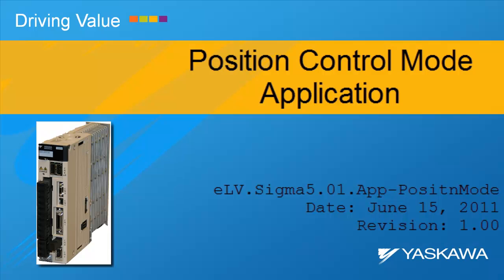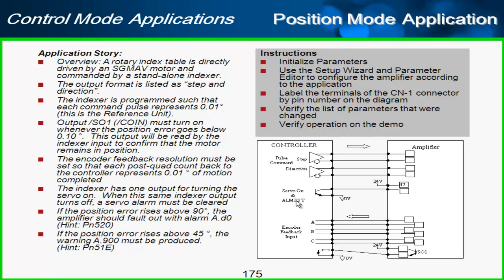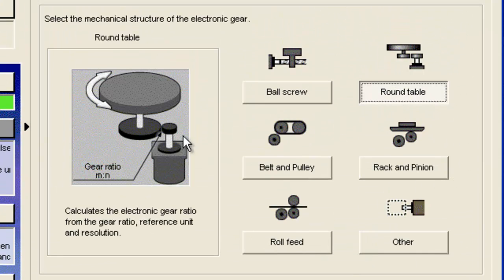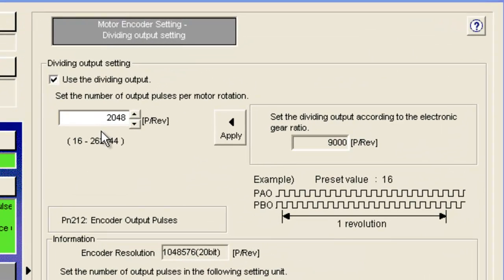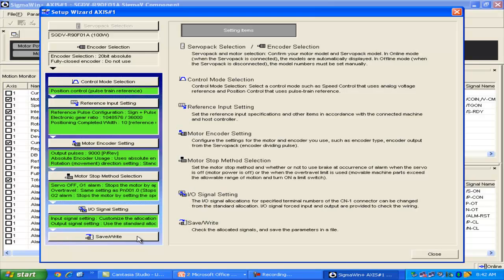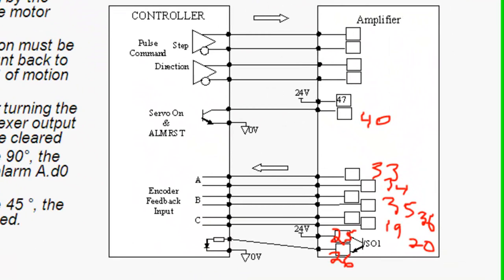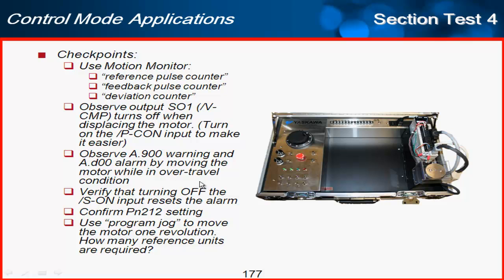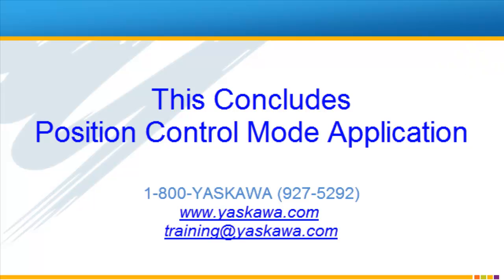Sigma-5 Position Control Mode Application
Demonstrates the use of the SigmaWin+ Setup Wizard and parameter editor to configure a Position control mode application on the Sigma-5 analog-pulse servo amplifier.  Application functionality is confirmed using SigmaWin+ monitors and wiring check.

This eLV is also available on the Yaskawa America, Inc. - Drives & Motion Division learning management system, "Learn with Yaskawa".   Keyword: eLV.Sigma5.01.App-PositnMode